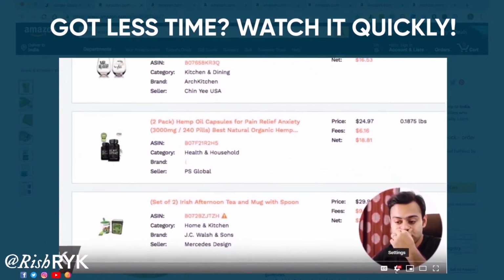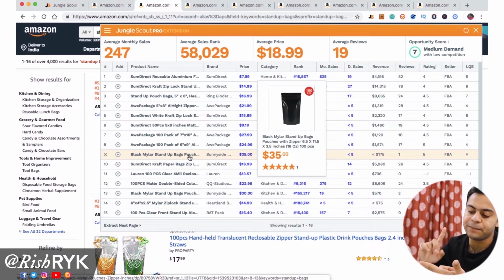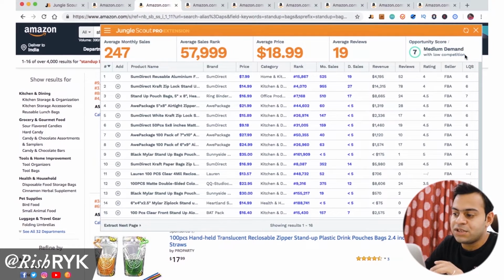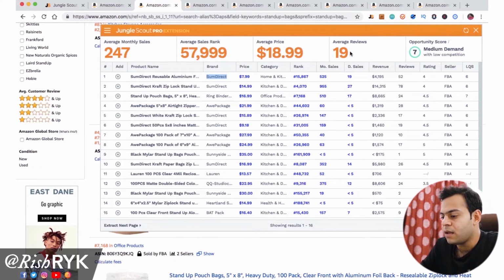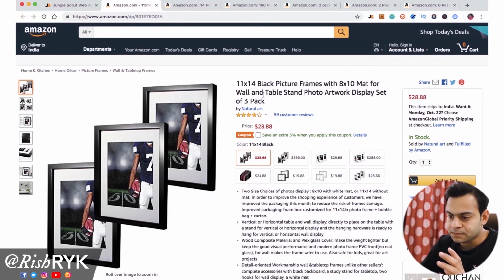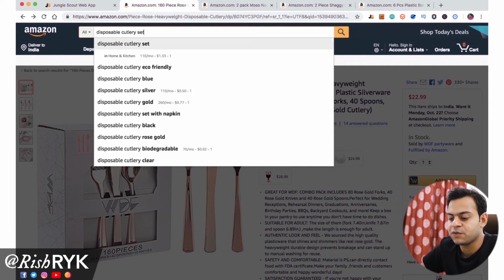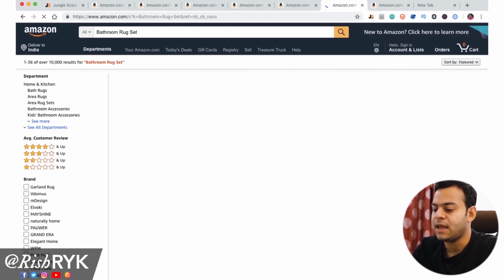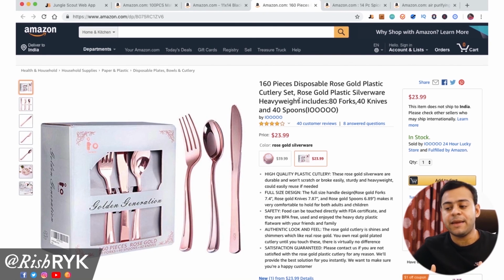[FUNDAMENTALS] How to use JS PRO Chrome Extension to pick the Right FBA Products & Avoid Losses $$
SAVE $50 with Helium10 👉 tryhelium10.com If you are not able to get results with JungleScout chrome Extension here is where you Start !

In this video, I walk you through step-by-step about how do you use JS Pro to evaluate the 7 Products we had discovered via the Web App in the previous 2 videos.

I talk about the very FUNDAMENTALS of Understanding the numbers given out by the Chrome Extension, without simply taking their word for it.

I help you to work your brain up to a point where you can directly decipher the data without having to blindly depend on JS Pro.

AVOID LOSING THAT HARD-EARNED $$$$ by understanding the real meaning behind the DATA which amazon gives away directly.

Everything is possible if you just TAKE ACTION.

PART 2 [Ensure you watch this before watching PART 3]

FOR FREE 1-1 CALL WITH ME, READ BELOW :)

1. Jungle-Scout (Best Product Research Tool)
3. Fetcher (Best Accounting Software for Amaozn)
4. Viral Launch (With Discount)